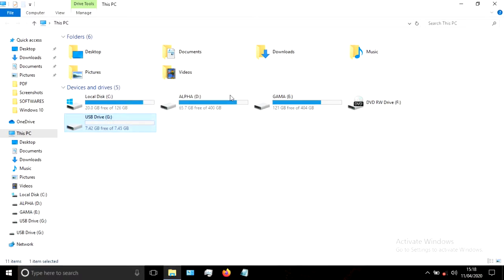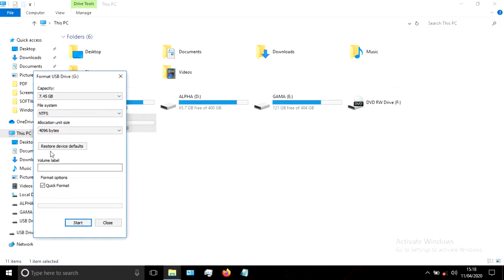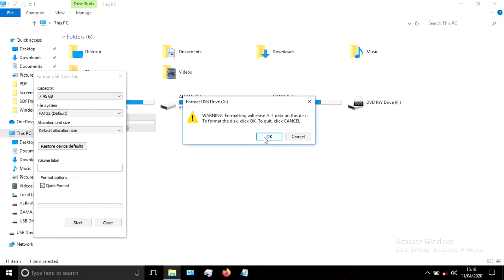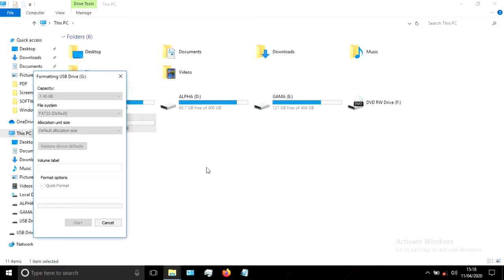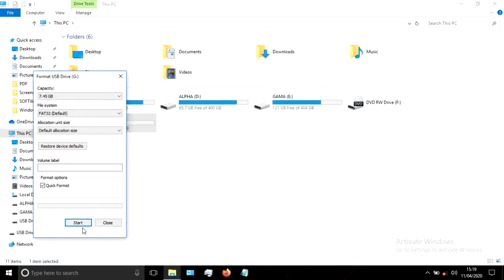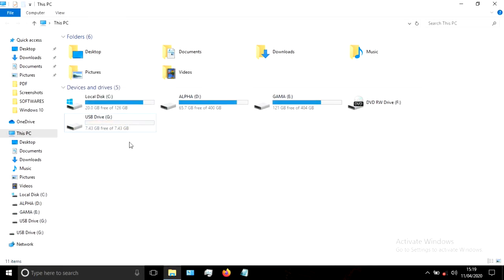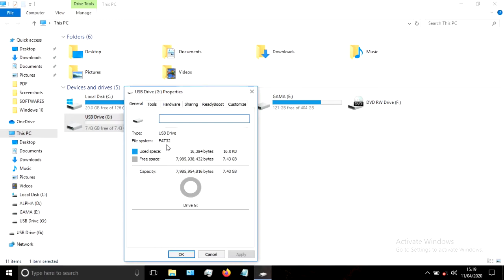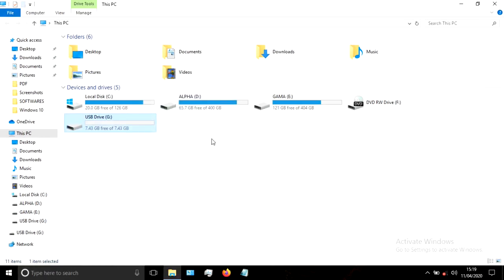How to convert NTFS to FAT32 for flash drives without any software or cmd?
This video is a tutorial on converting the file system of flash drives from NTFS to their default FAT32 without the use of any software or Command Prompt. It is an extremely easy task and will take only about a minute to complete.

Thumbnail image credit:
Image by artverau from Pixabay

*Meitei Macha*